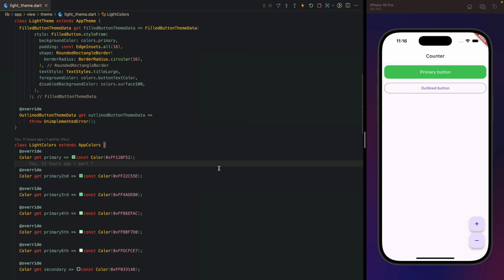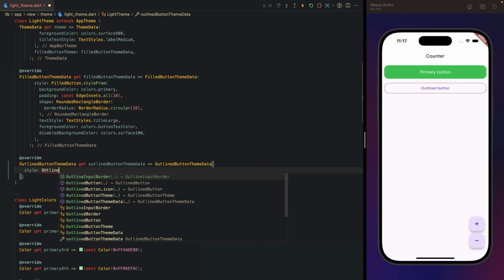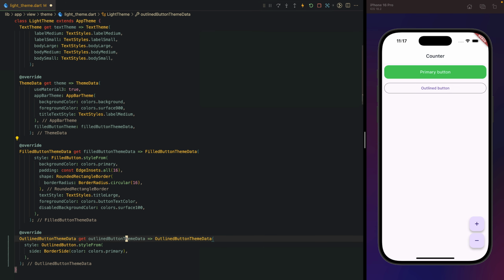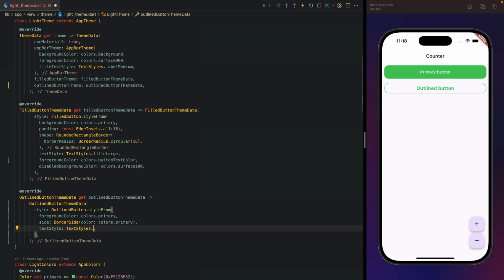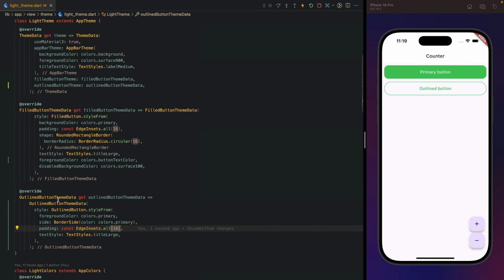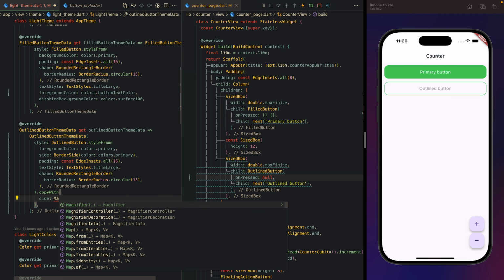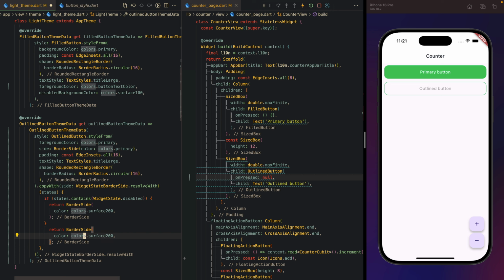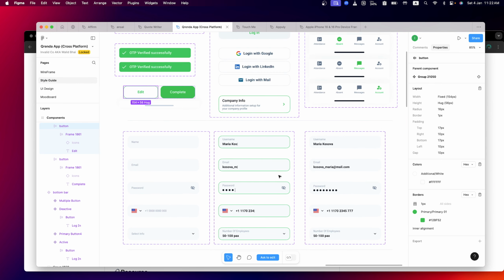Flutter Complete Production App Tutorial | OutlinedButtonTheme | Part 8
🔧 Tools & Libraries Used:
Flutter
PocketBase
Easy Localization
GoRouter
BLoC